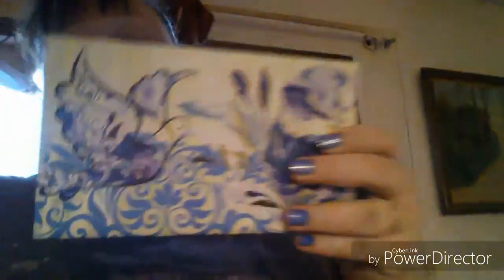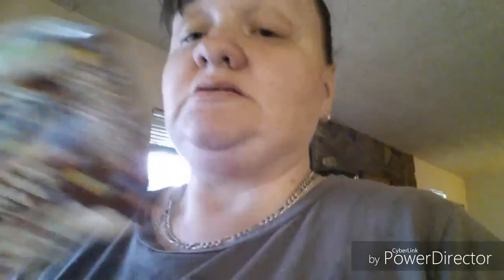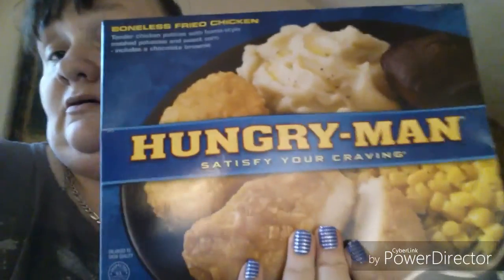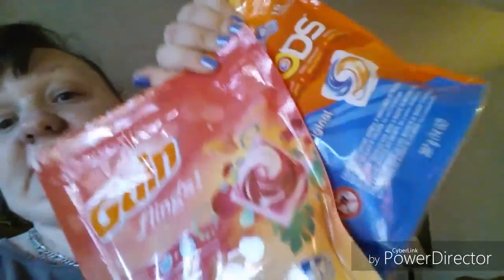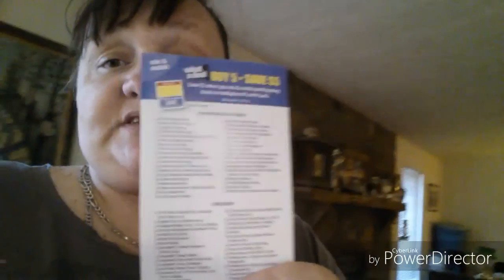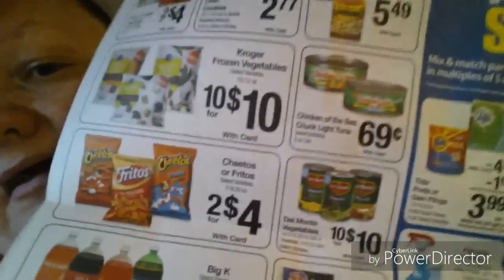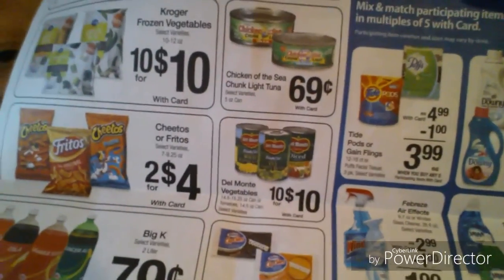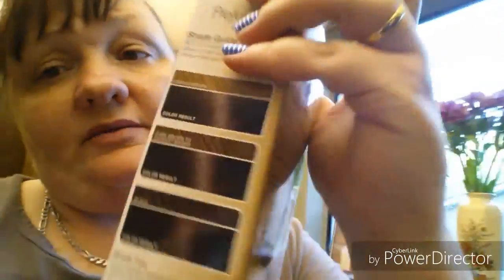Kroger/Dollar General Haul